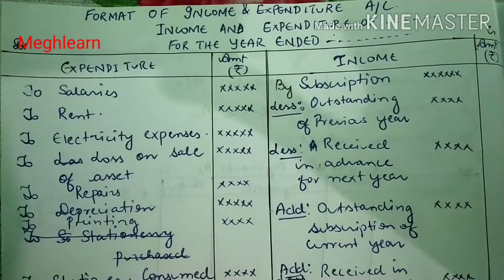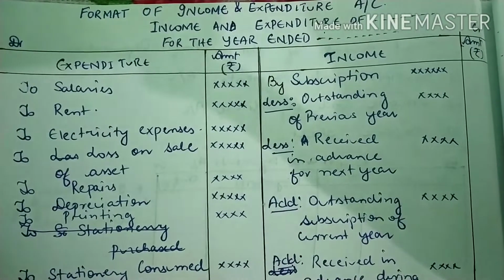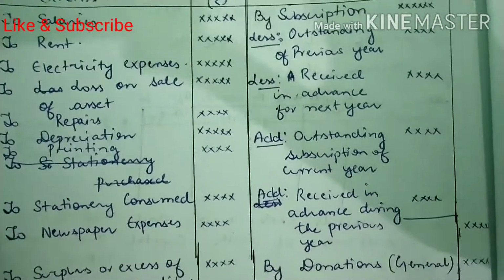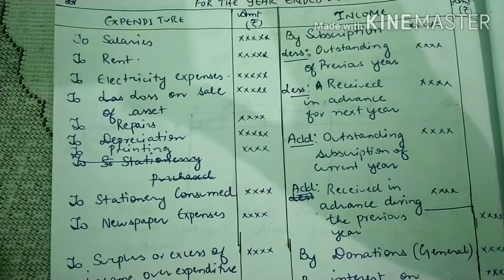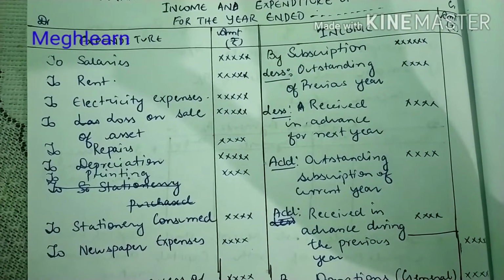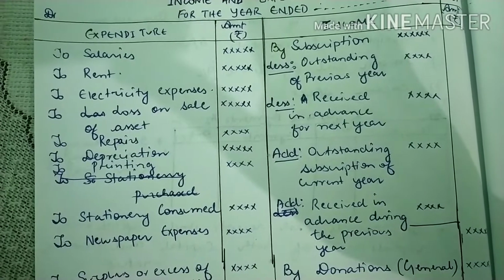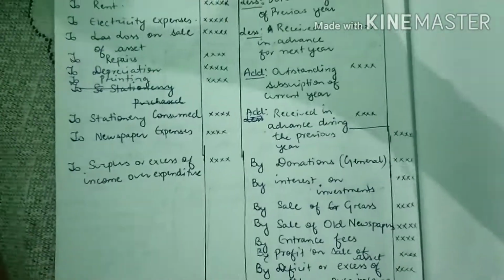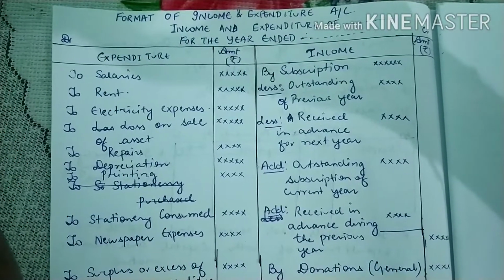Format of Income & Expenditure A/c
Hello Viewers...

Welcome

penditure